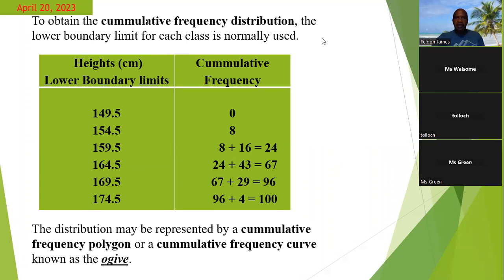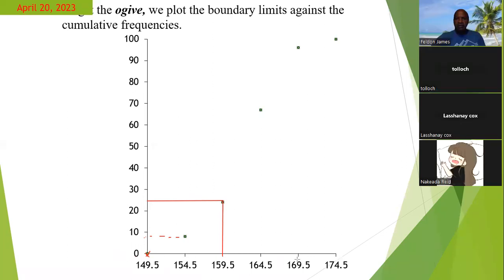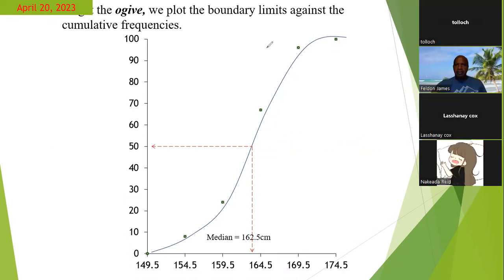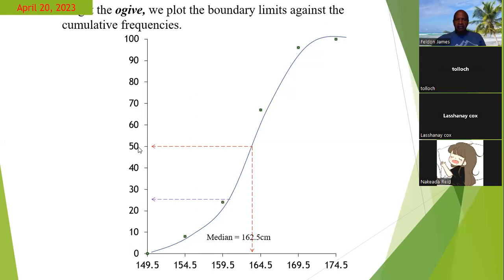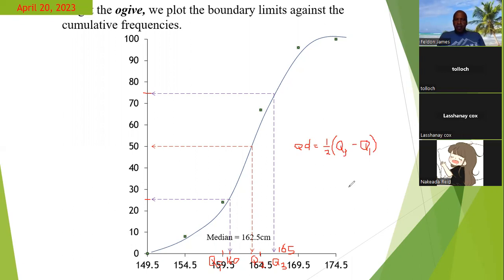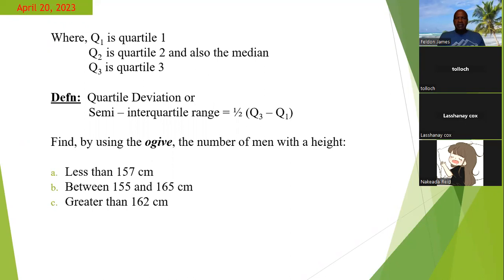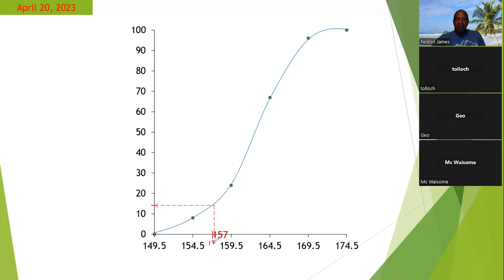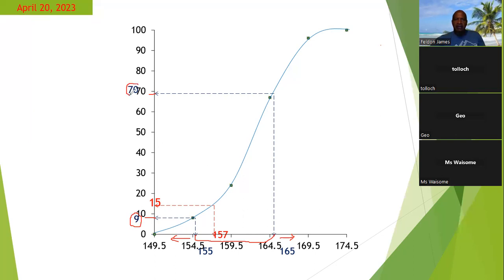CSEC Math Statistical Average Median 2